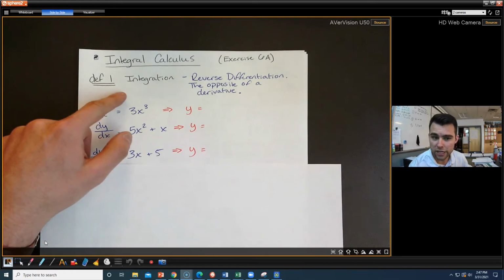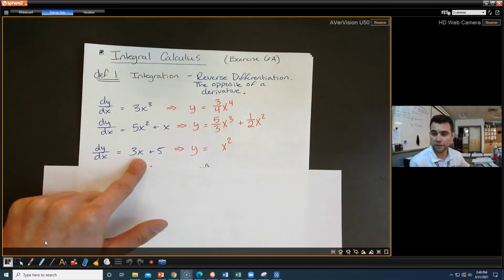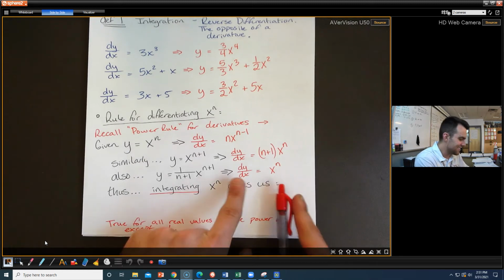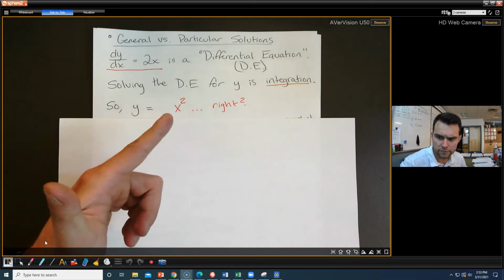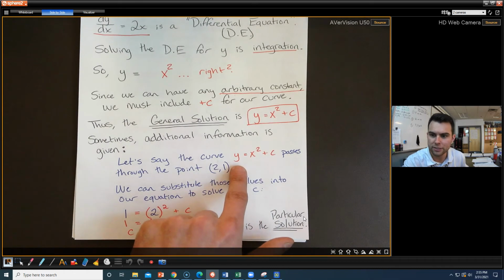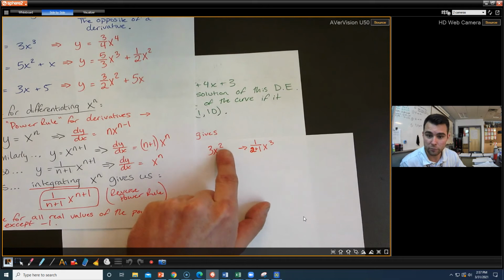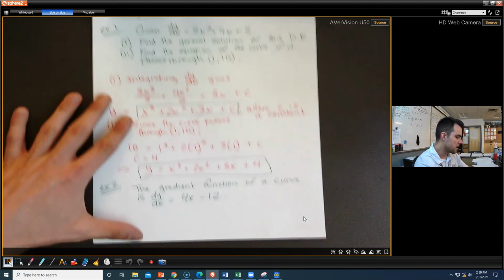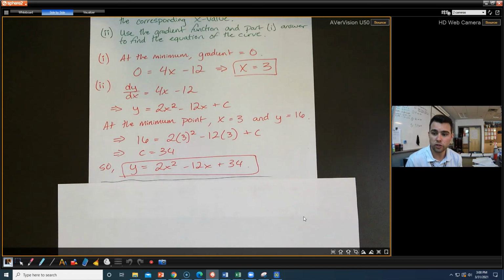Integration: Reverse Differentiation